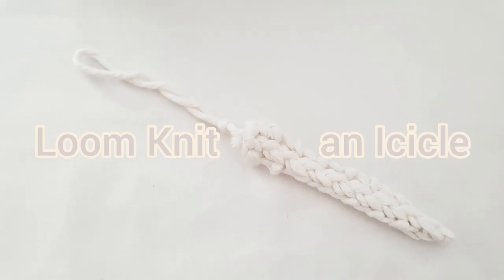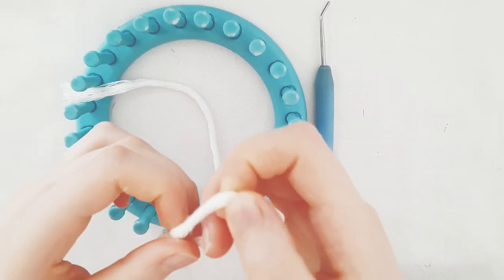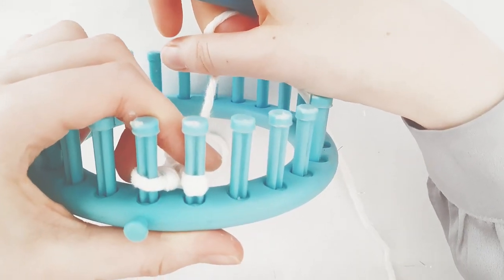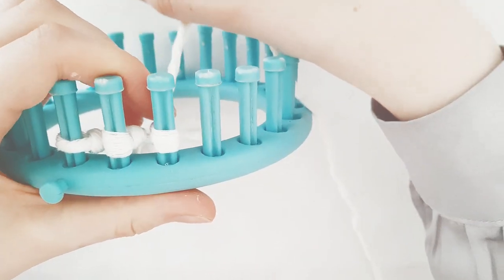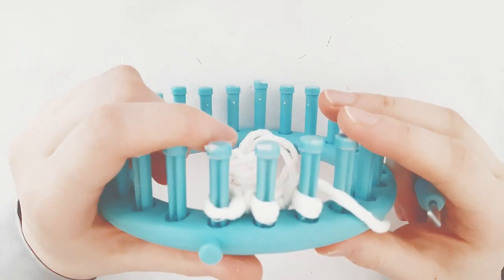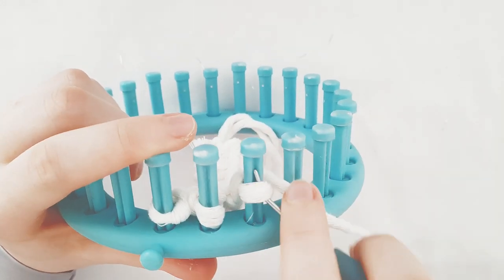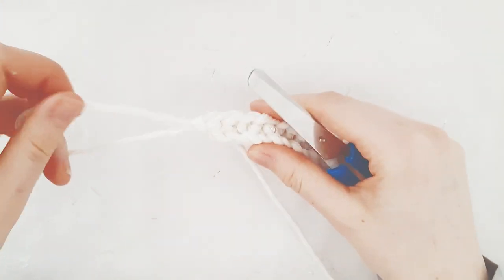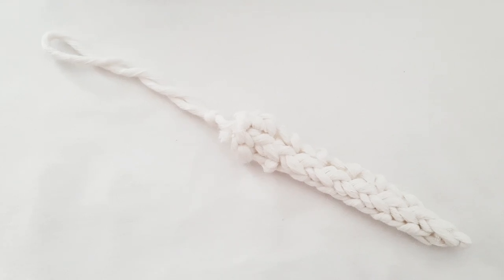Loom Knit an Icicle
- Cast On
- E - Wrap Stitch
- Bind Off
- Turn Around
- Sew & Weave

Enjoy the tutorial and happy loom knitting!